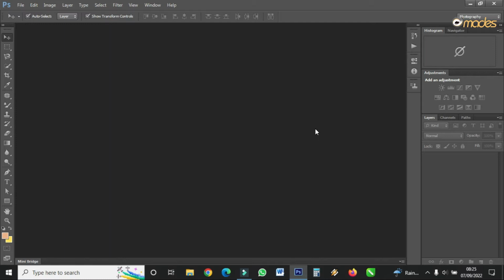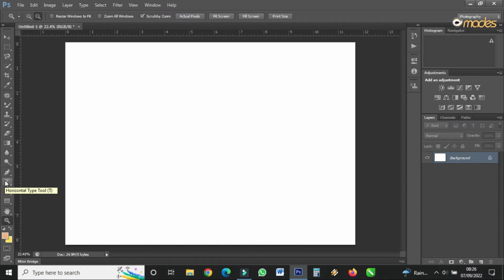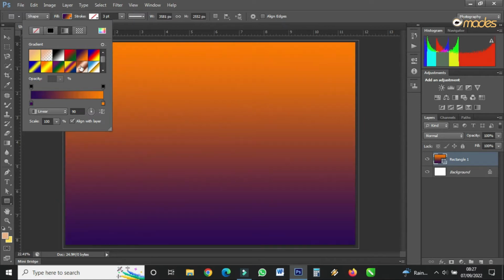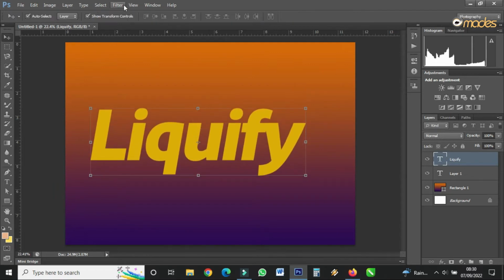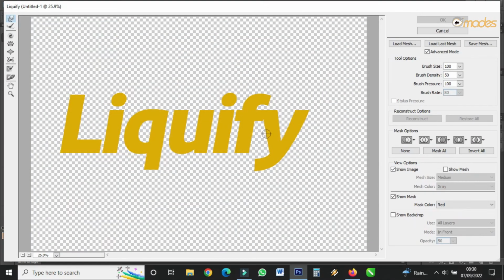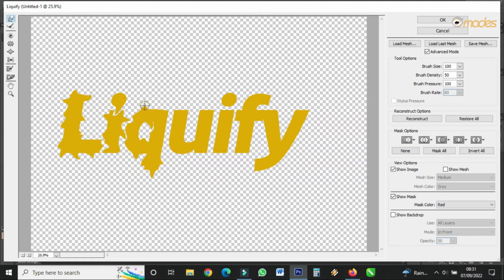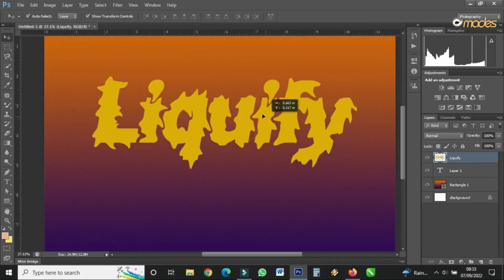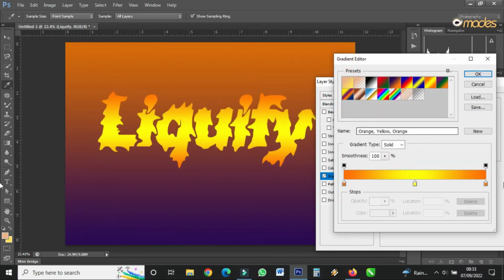Liquify Text / Photoshop Tutorials / Vlog 2022 / Melting Text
Liquify Text

Lovely viewers this video details how to Liquify Text Using Photoshop and after following the process in this video, you will be able to making different Text Effects in Photoshop.